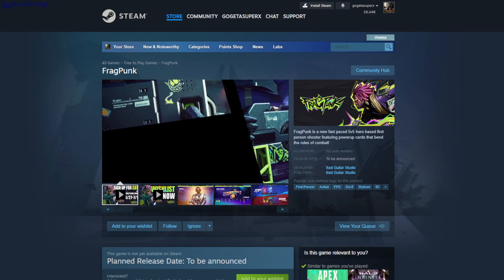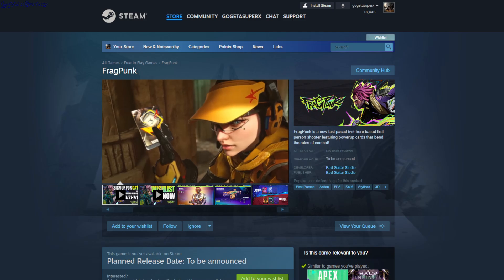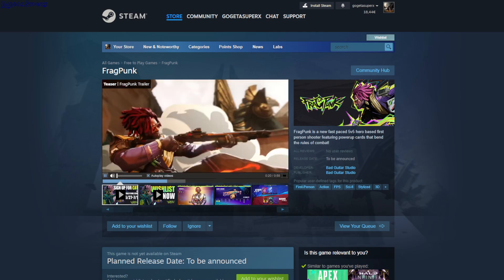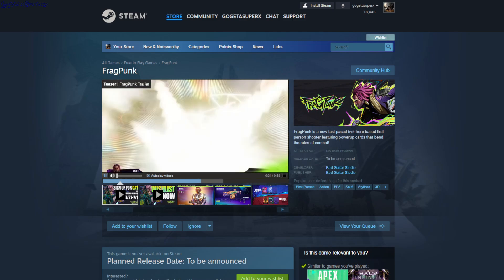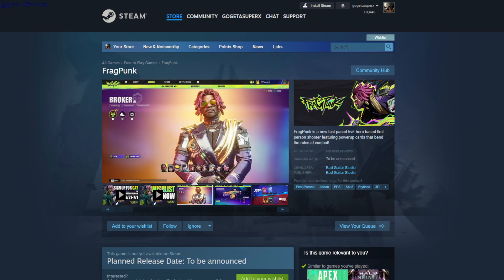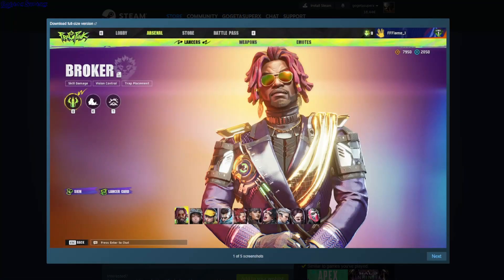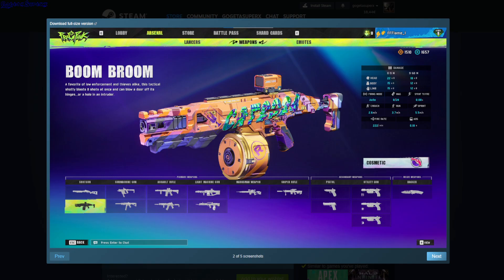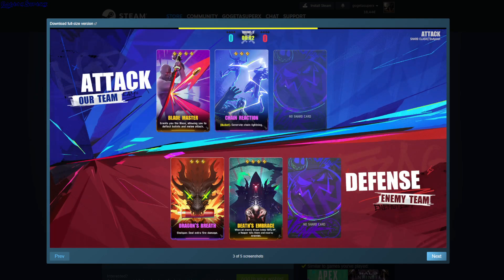Steam Early Request Access Games 11 June 2024 - GogetaSuperx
FragPunk